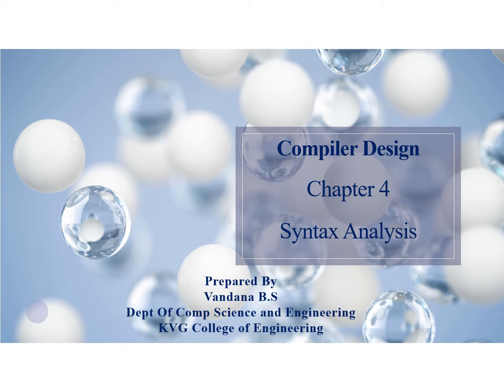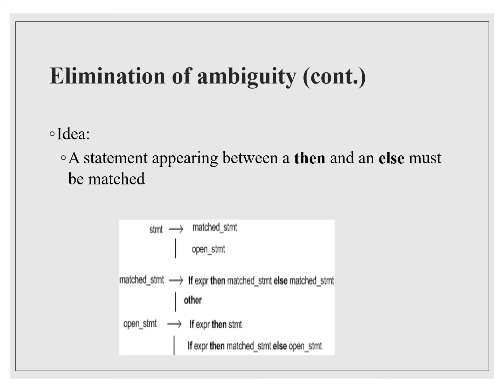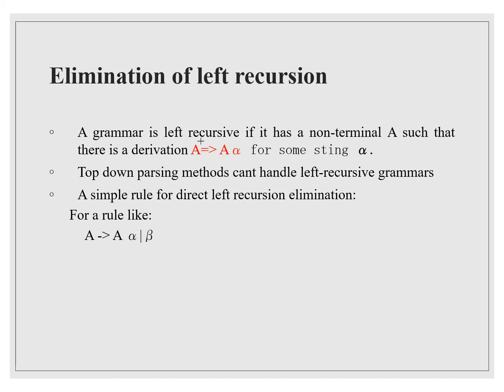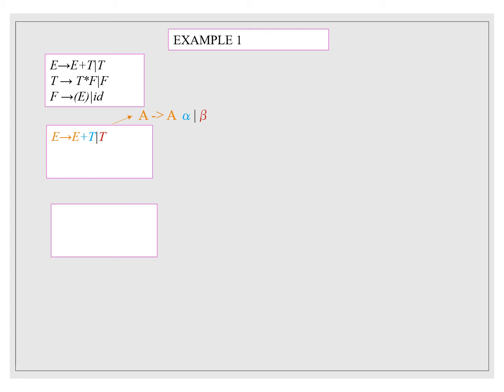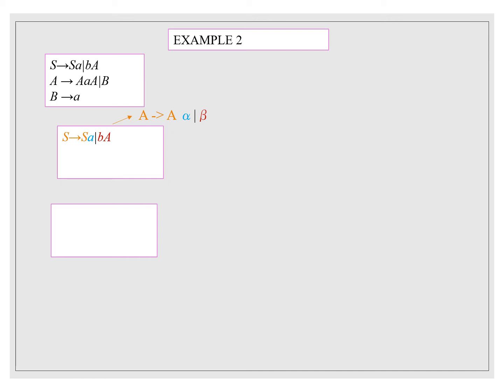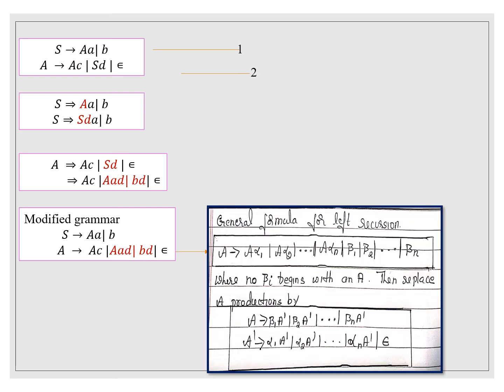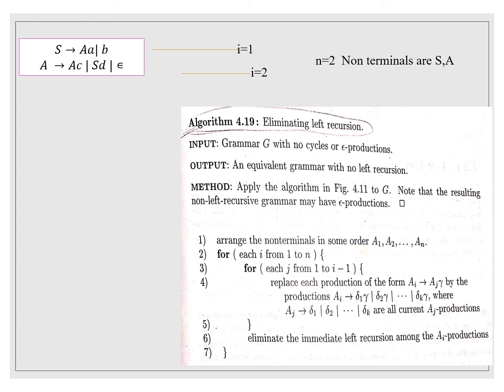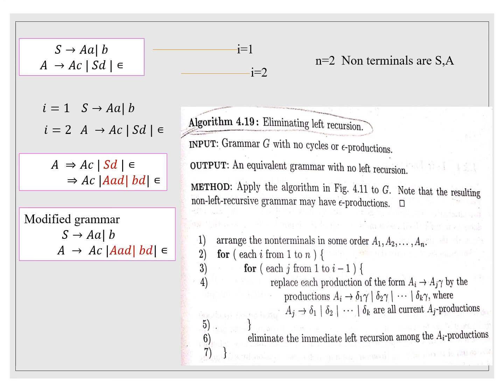Lecture 2:Eliminating Ambiguity